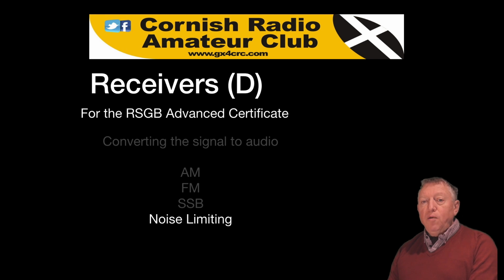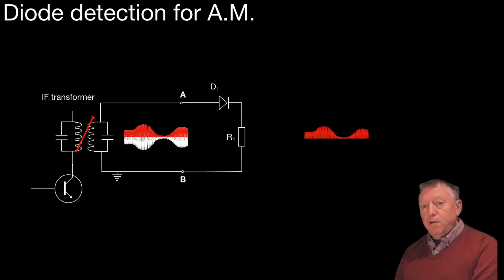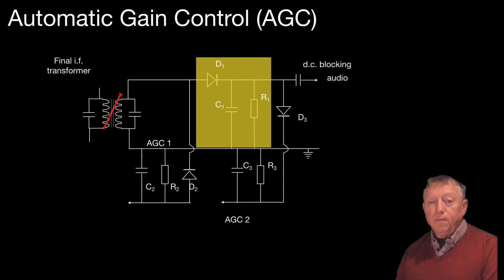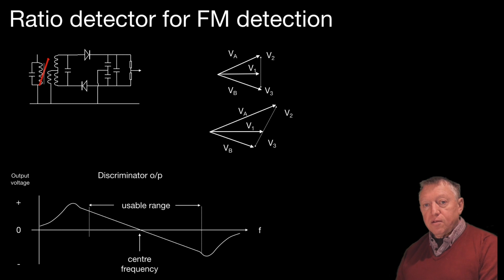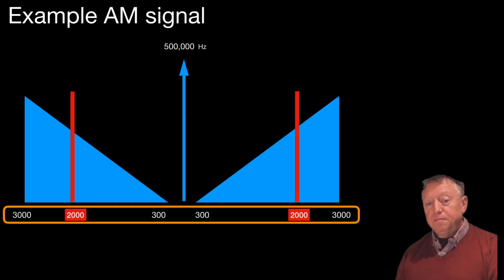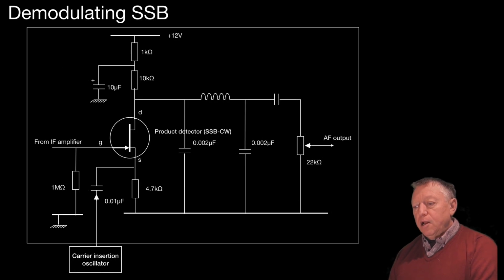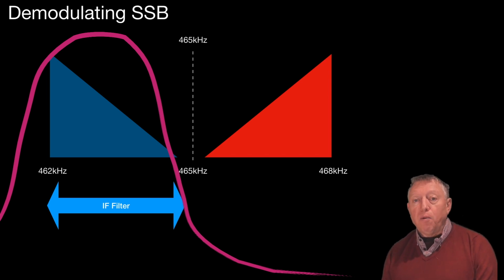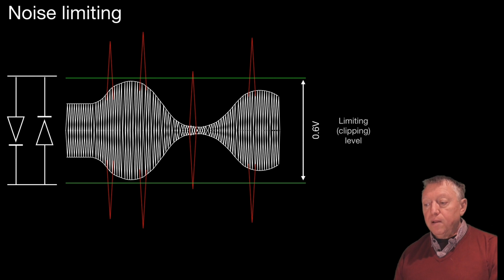Advanced - Receivers_D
The final video on Receivers